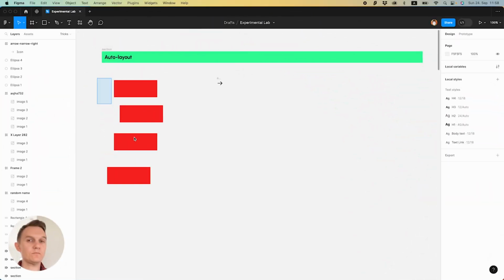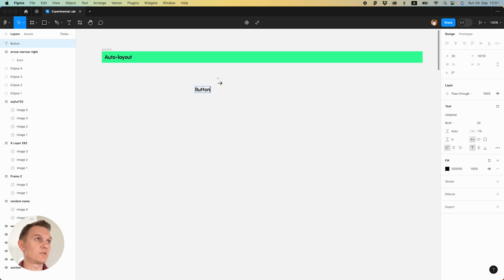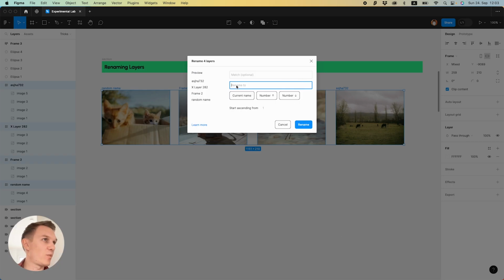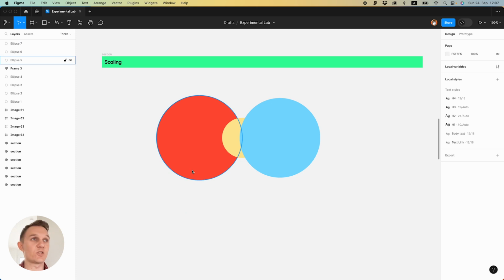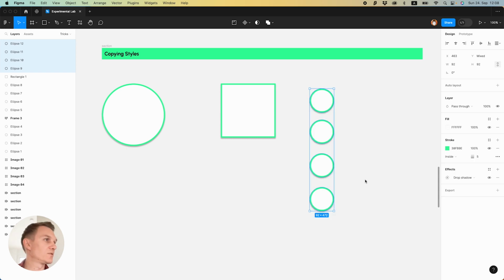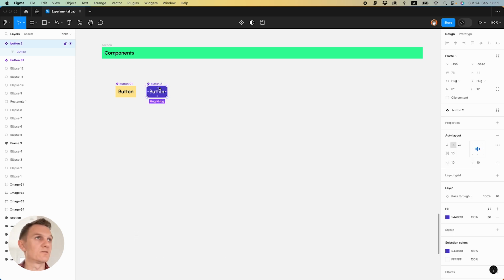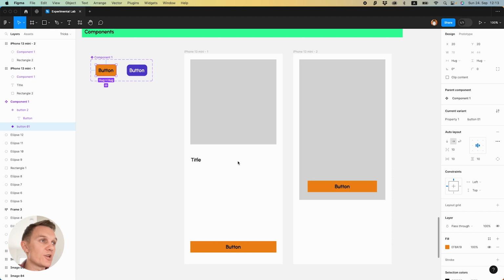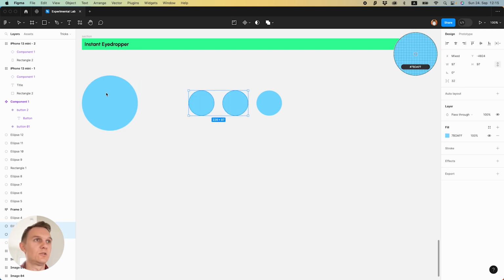Figma Tips & Tricks for Beginners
Master these Figma tips & tricks in your work to become a super-efficient designer. In this video, I explain the key shortcuts that I use in Figma. Everything is super simple yet very powerful. Whether you're a beginner or an experienced designer, this video is packed with insightful tips that will take your Figma game to the next level.

Chapters
00:00 Hello
00:17 Auto-layout
02:24 Naming layers
03:32 Scaling
04:35 Style copying
05:40 Components
09:03 BONUS tip